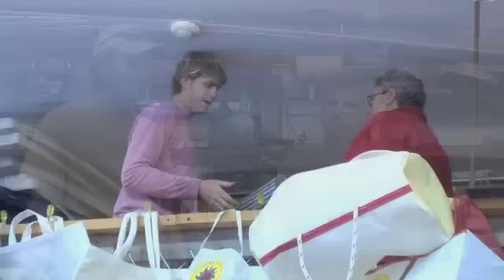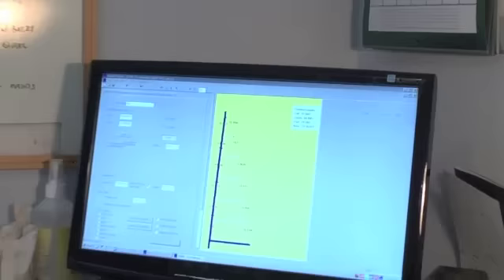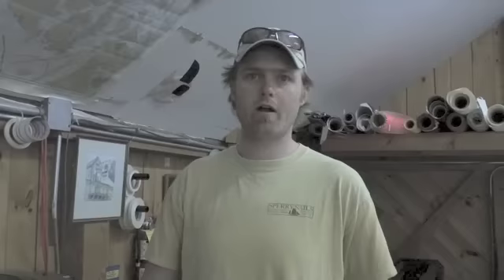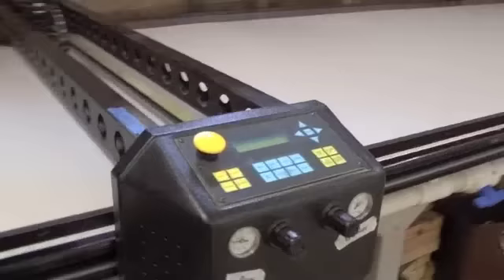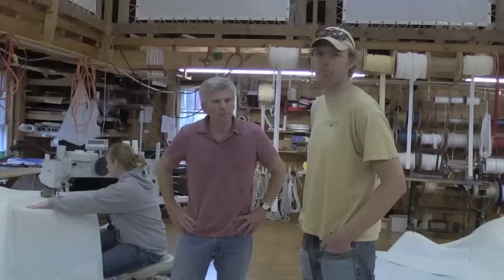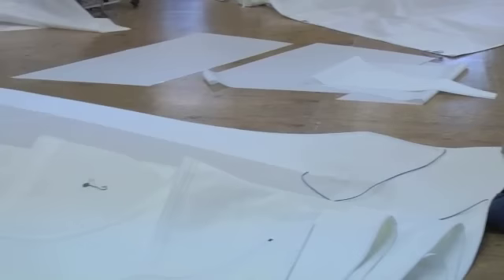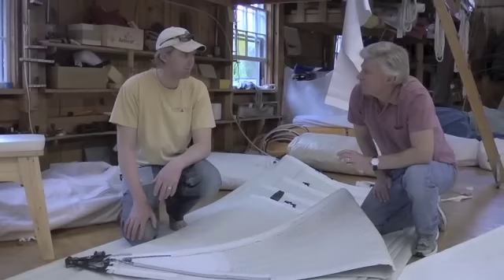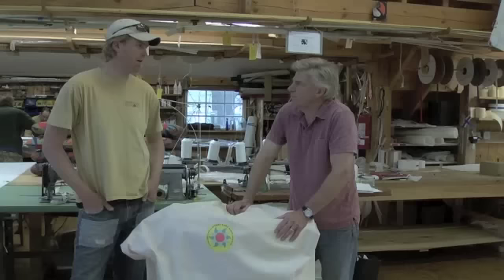Making a Custom Sail, with Sperry Sails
BoatingLocal's Tom Richardson visits the experts at Sperry Sails to learn how they go about building custom sails for discerning sailors.